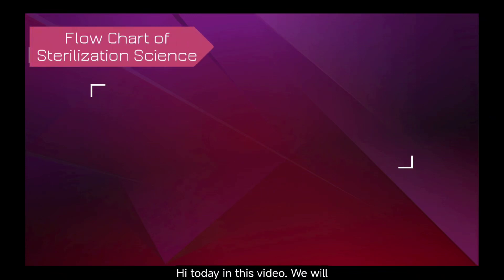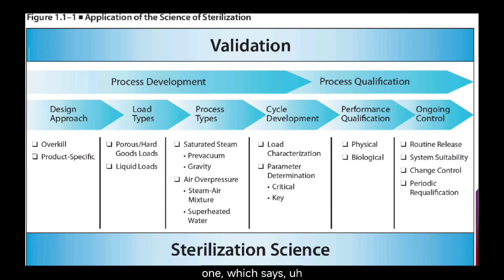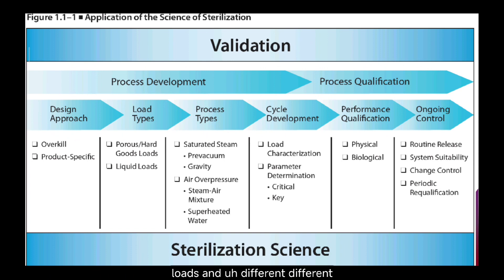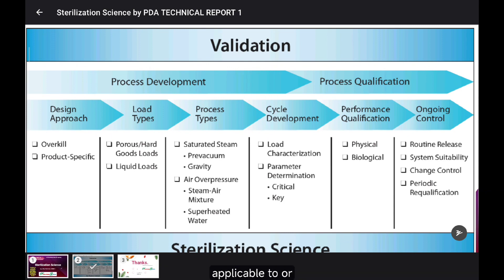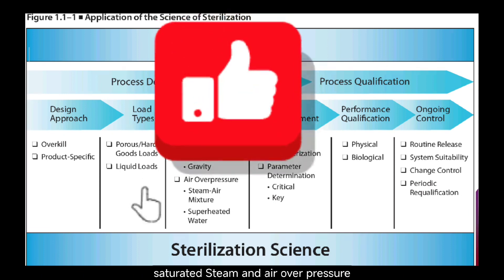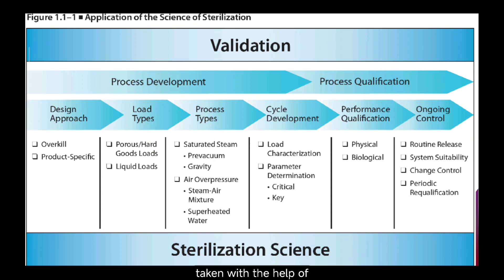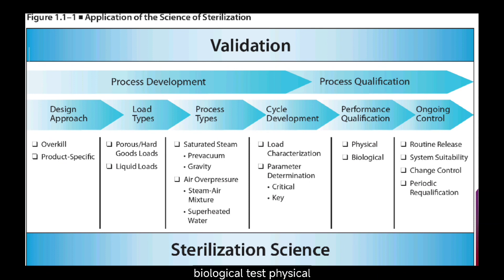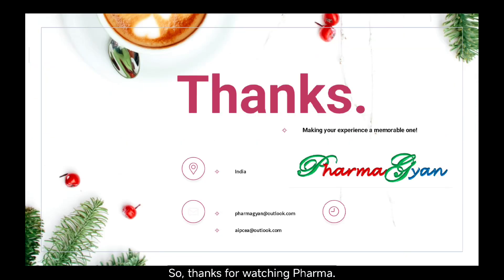Sterilization Science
This video is about Sterilization Science

Hello, Friends welcome to our channel "PharmaGyan" Learn about Pharmacy, Pharmaceutical companies, regulatory guidelines, Documentation procedures, SOPs, How to videos on various operating procedures, Quality Assurance, Quality control, R&D, Pharmaceutical validation and qualification guidelines and procedures etc.